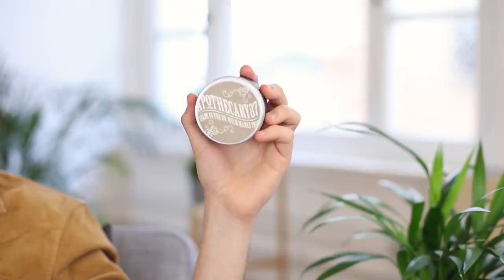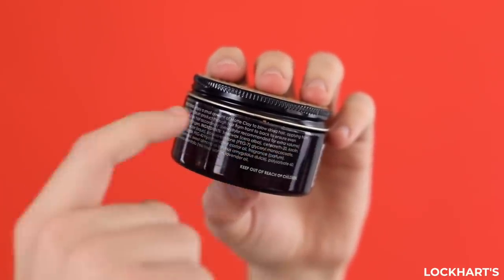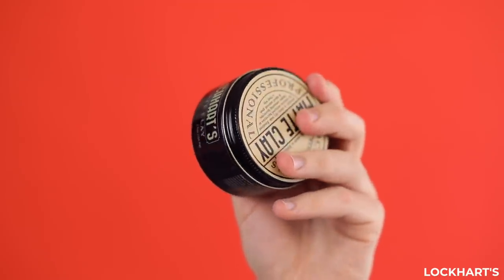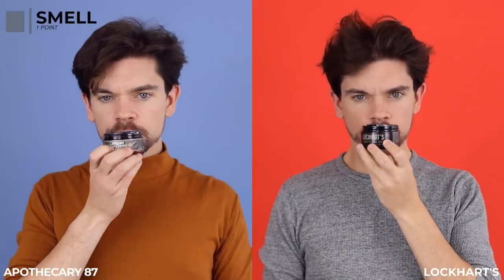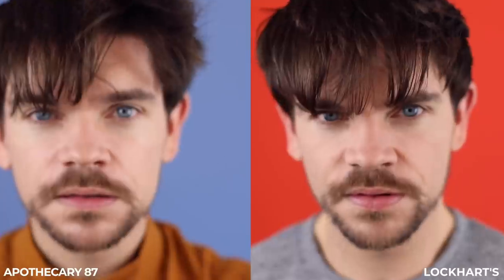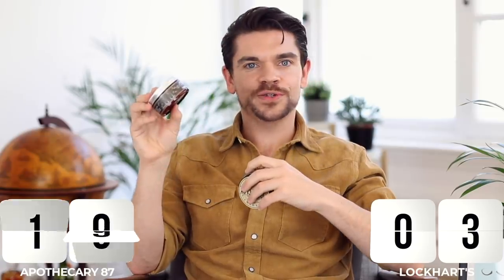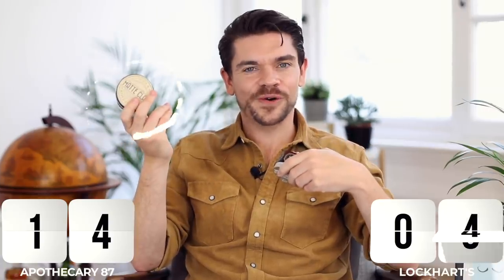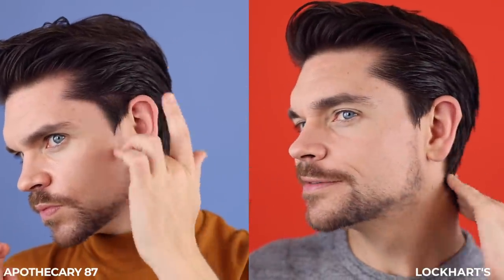Apothecary 87 Clay Pomade vs. Lockhart’s Matte Clay | Brand Battle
Brand Battle: Apothecary 87 Clay Pomade vs. Lockhart’s Matte Clay. Brand Battle time! Which is the best men’s hair product?
I'll be putting these hair clays up against each other and reviewing several factors: ingredients; packaging; smell; consistency; ease of application; styling; finish; washability; and price. What's your favourite clay hair product? Have you used Apothecary 87 Clay Pomade or Lockhart’s Matte Clay? Got a Brand Battle suggestion?

SHOP FOR THE BRAND BATTLE PRODUCTS:

APOTHECARY 87 CLAY POMADE

DURING THE VIDEO, I’M USING:
BUMBLE AND BUMBLE PRIMER TONIC LOTION
KEVIN MURPHY ROUGH RIDER
Come and follow me on...
iTunes: Search “Flat White Chats”
Spotify: Search “Flat White Chats”

PRODUCTION CREDITS
Video edited by PurpleYam Productions.